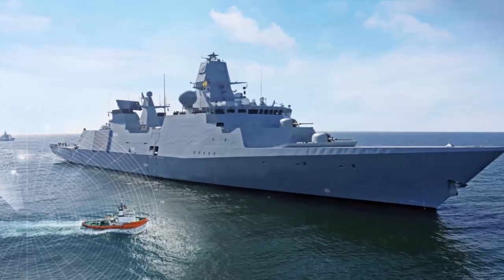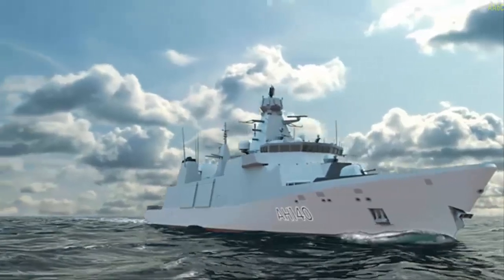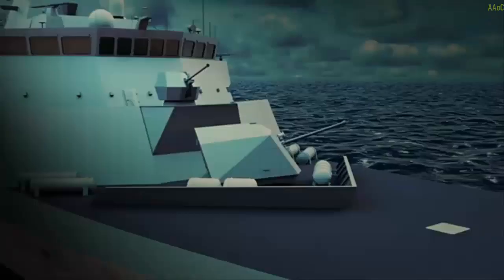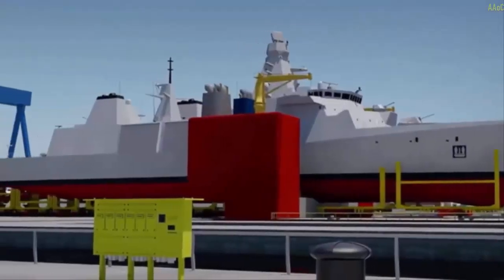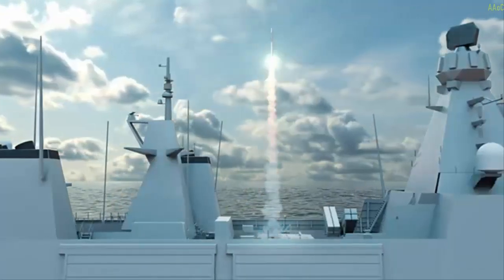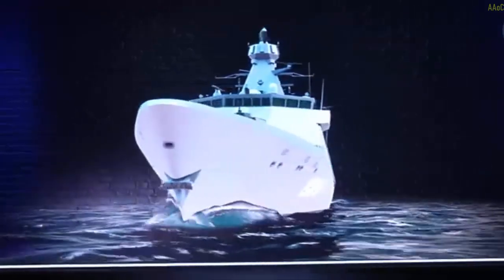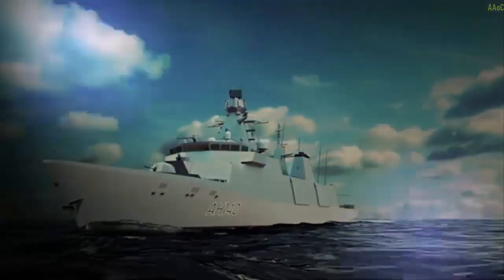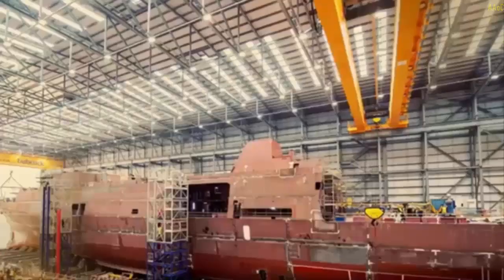British Navy Buys 5 Type 31 Frigates from Babcock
Babcock awarded Capability Insertion Period contract by UK MOD for Type 31 frigates .
Babcock International Group (Babcock) has been awarded a c.£65 million, five-ship contract to deliver the Capability Insertion Period (CIP) for the UK Royal Navy’s (RN) Type 31 frigates being built by the company at its Rosyth facility in Scotland.
The CIP adds crucial capabilities that will support the ships throughout their life and includes the insertion, testing and enhancement of a number of upgrades that will enhance the Type 31’s military capability.
The activities will take place at Babcock’s facility in Rosyth, utilising the expertise and experience of the skilled team.
Paul Watson, Arrowhead Managing Director, Babcock, said: “This new contract provides additional military capability for the vessels beyond the initial design and build contract.